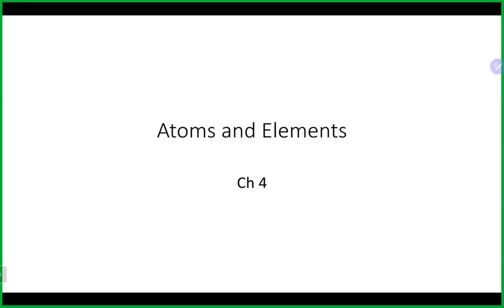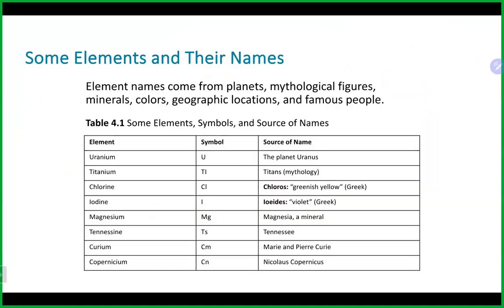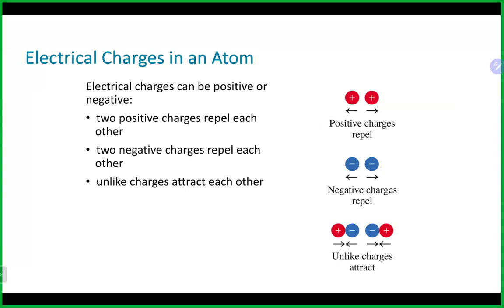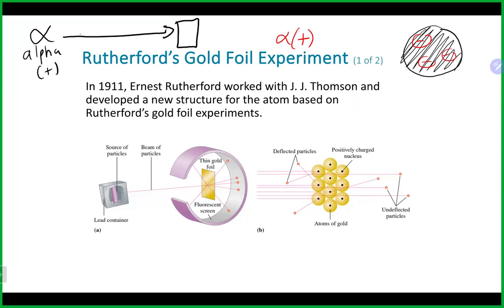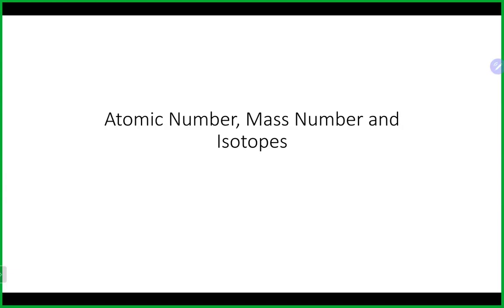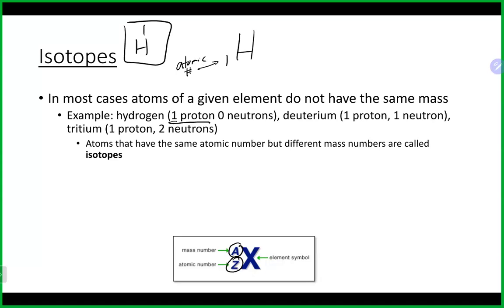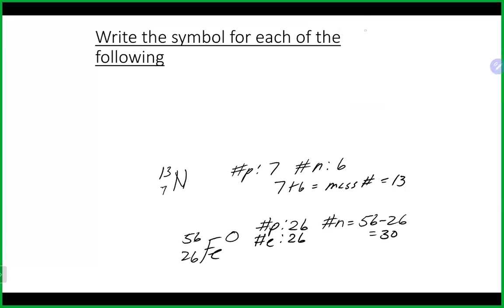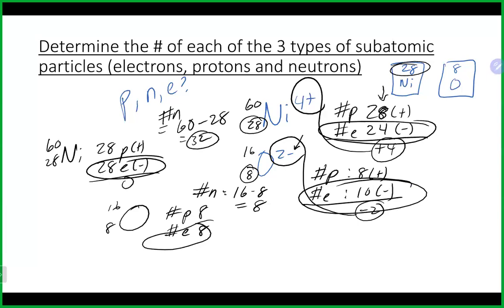Chem 110 Lecture 2/12/25 (Ch 4)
We lectured on Ch 4 (atom, Daltons Atomic Theory, CRT, Thomson, Plum Pudding, Rutherford, Gold foil experiment, model of atom, atomic number, mass number, isotopes, ions, cation, anion)